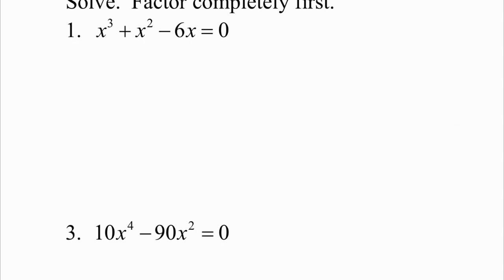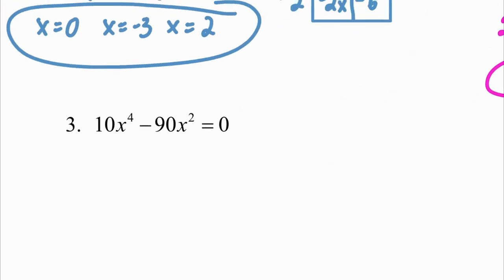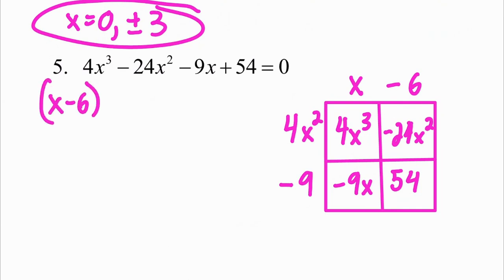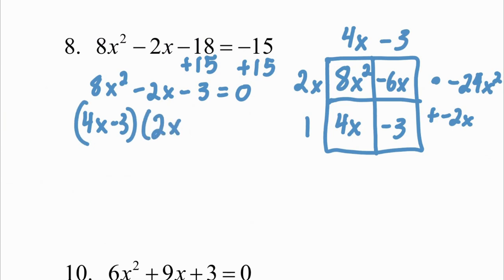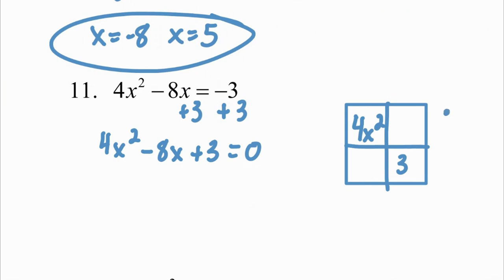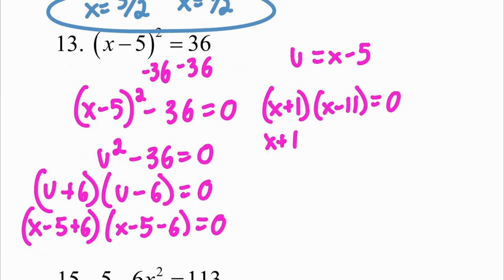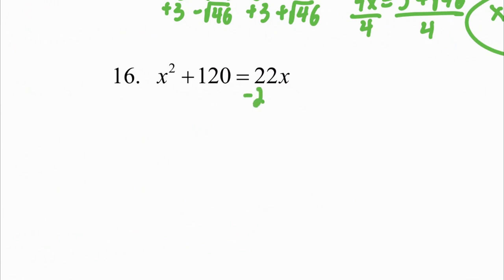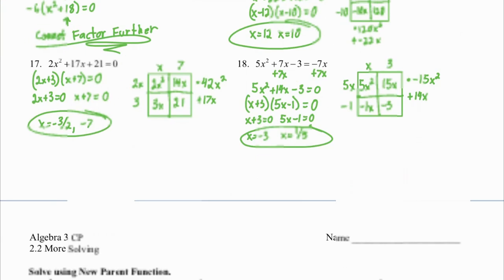HW 2.1 Solutions